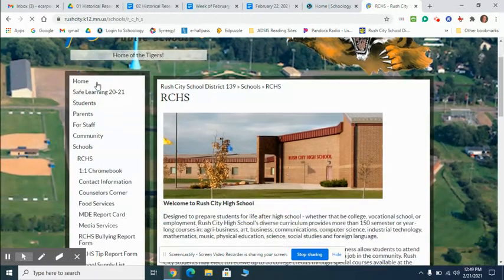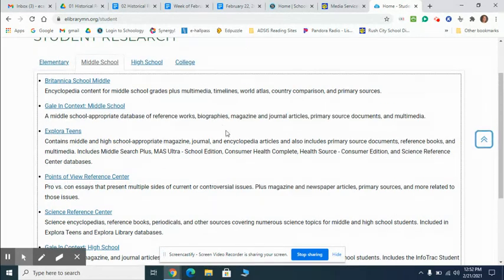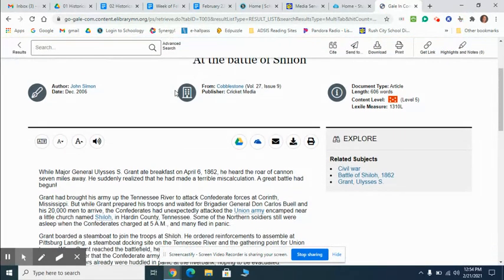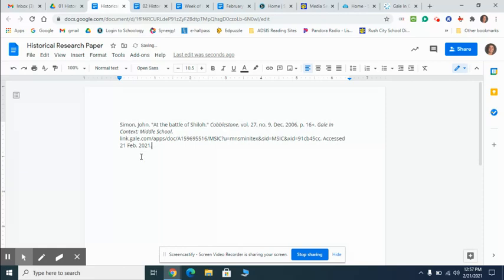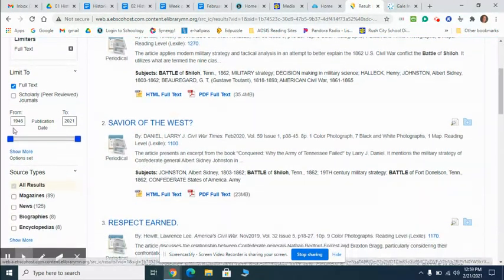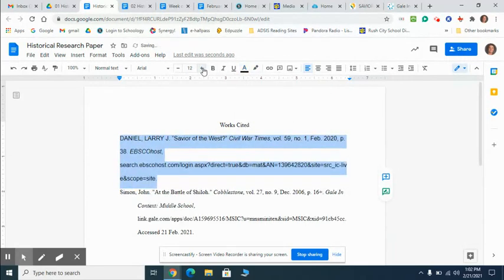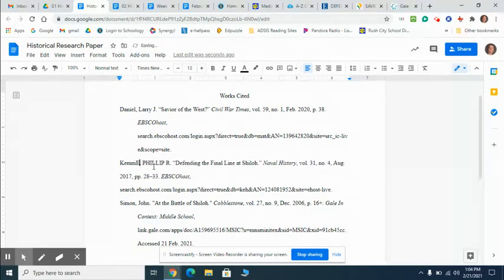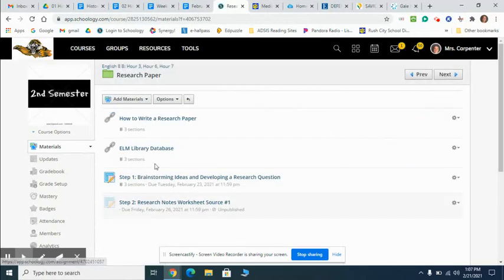English 8 Historical Research Paper: Finding Sources